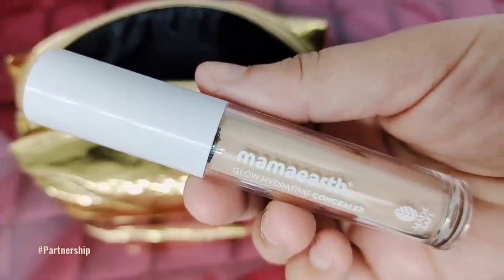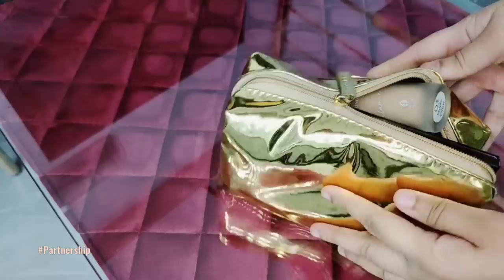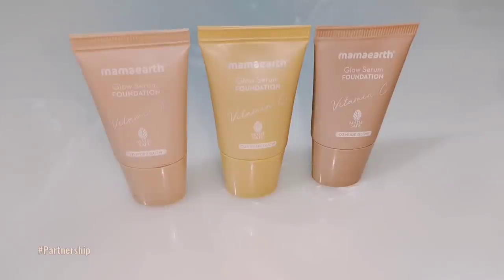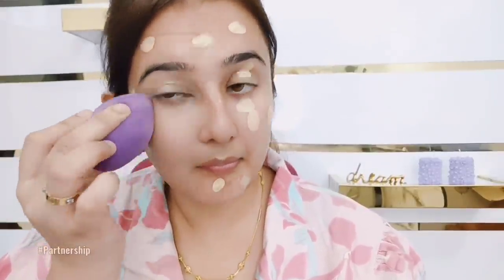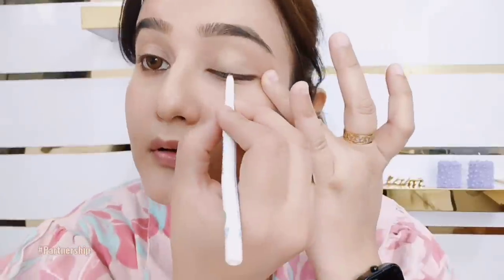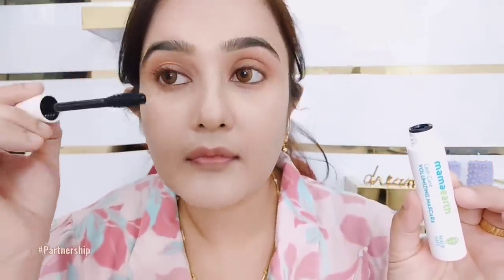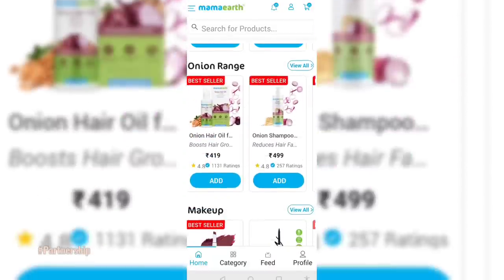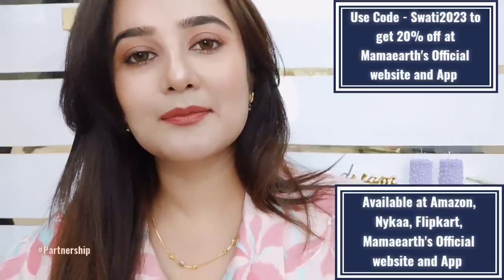My Everyday Makeup Pouch & Everyday Makeup Look / SWATI BHAMBRA